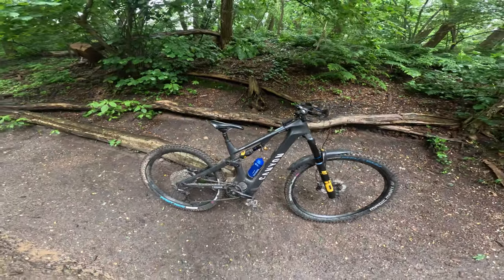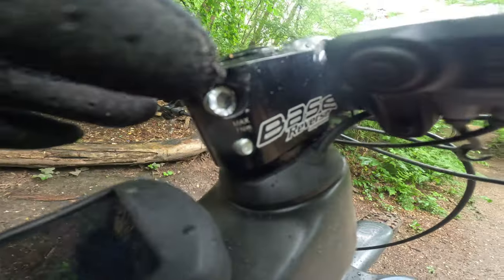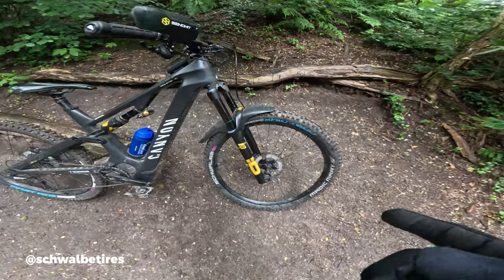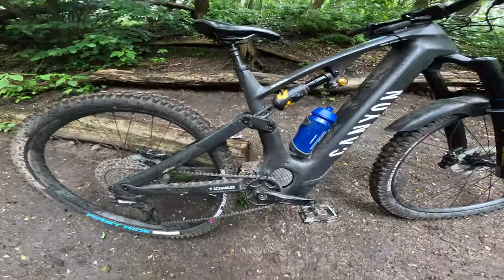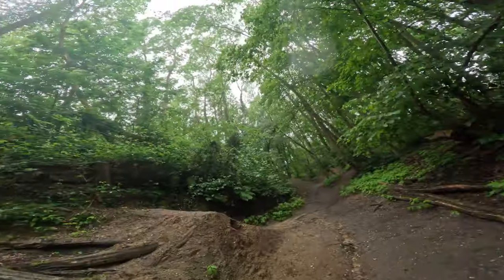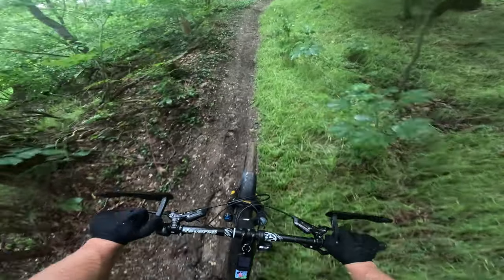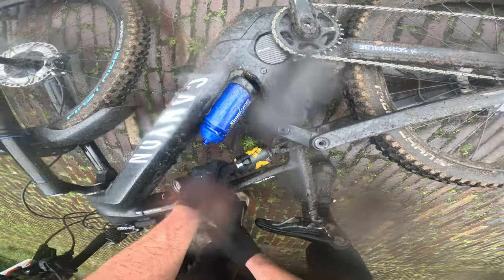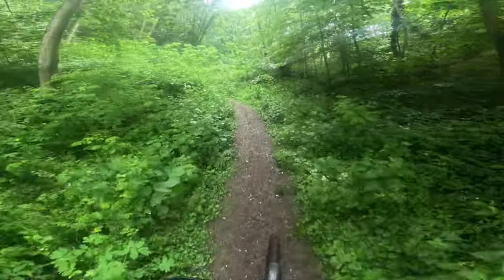E-BIKE DREAM BUILD *Canyon Spectral:ON*